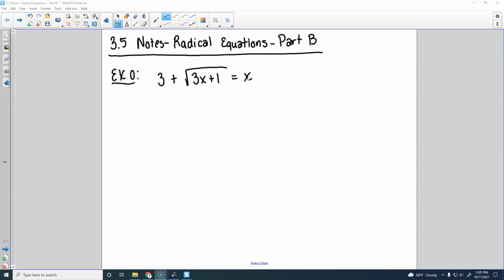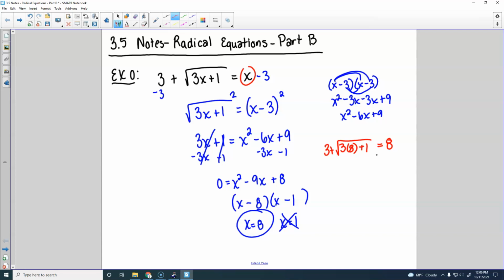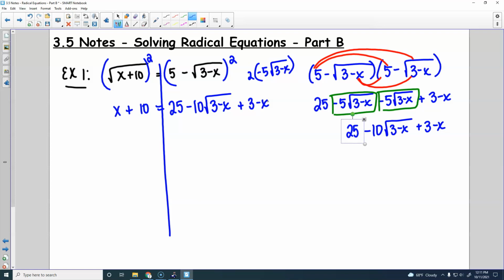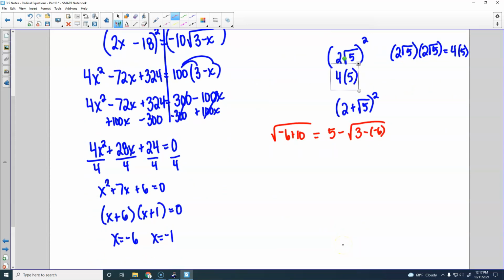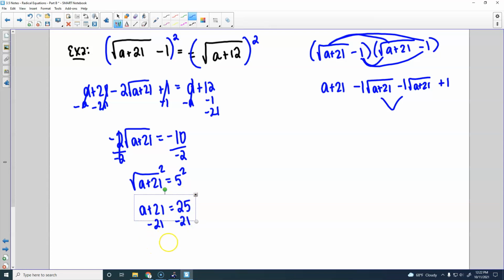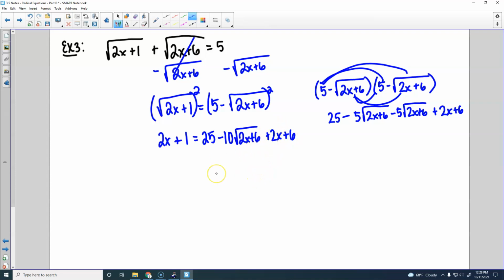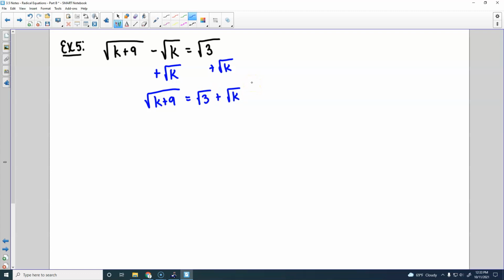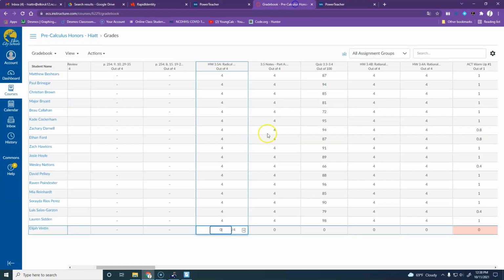Pre-Cal: Notes 10/11